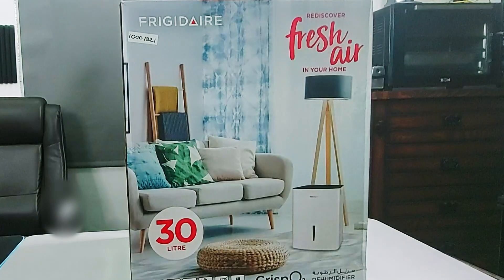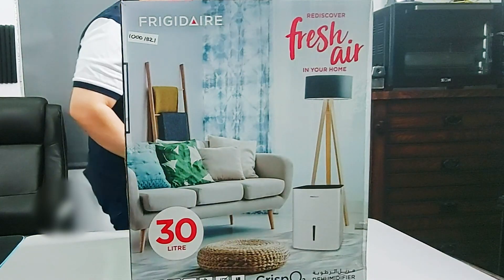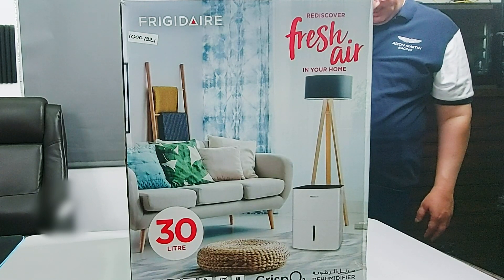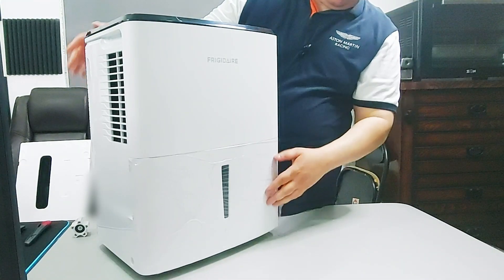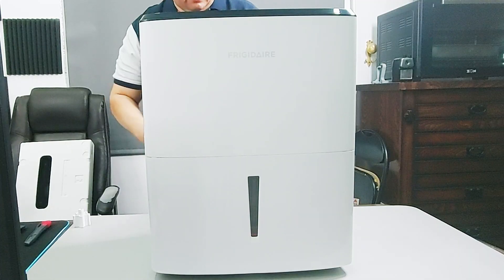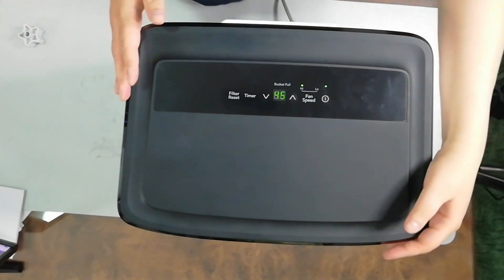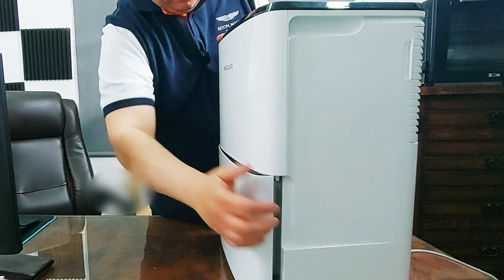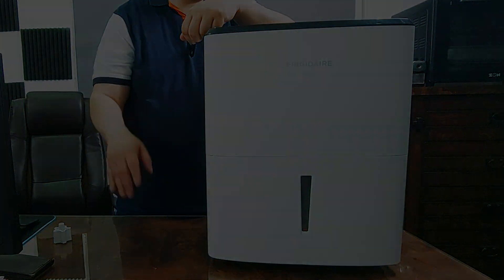FRIGIDAIRE DEHUMIDIFIER UNBOXING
FD30K70ISC 30LTR WHITE

Description
Auto Restart
The dehumidifier automatically restarts after a power cut, restoring the previous settings.
Bucket Full Indication
The humidifier will let you know when the bucket is full and need to be emptied.
360 Portability
The humidifier has casters, enabling easy 360 portability
R290
The humidifier contains the eco friendly R290 refrigerant having zero ozone depletion potential.
Dust Filter
Equipped with a high-density dust filter to catch small dust particles.
Timer Function
The timer can be set to start/stop at any point during a 24-hour period.
Overflow Protection
When the water tank is full, the water level switch will turn off the unit immediately to avoid overflow.
Auto Defrost